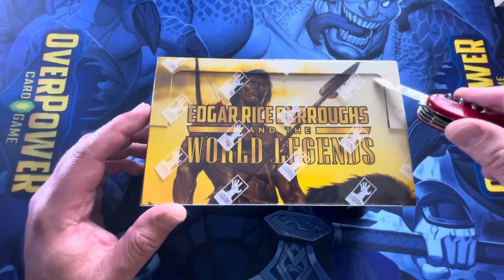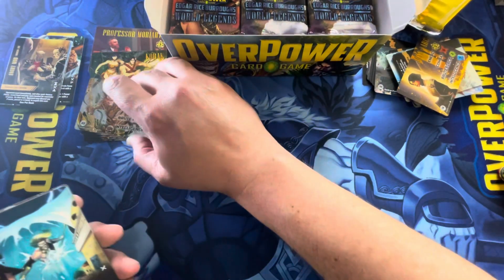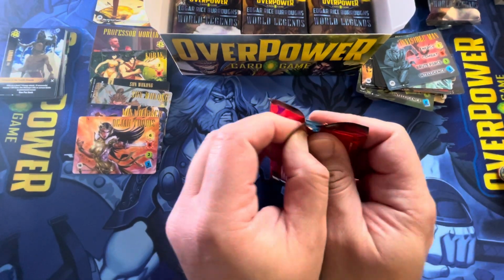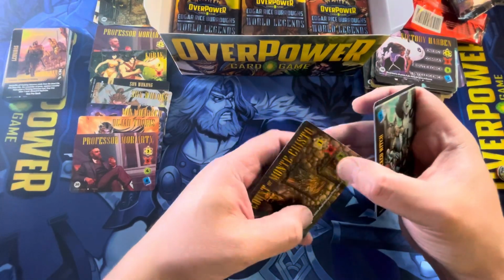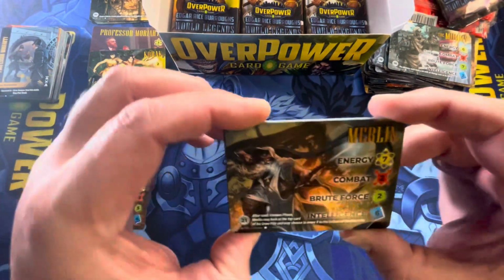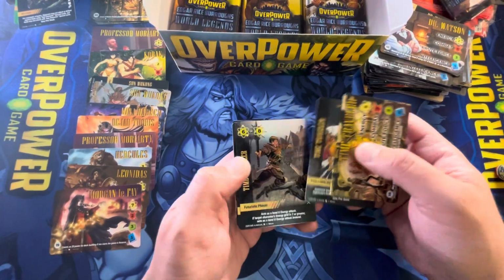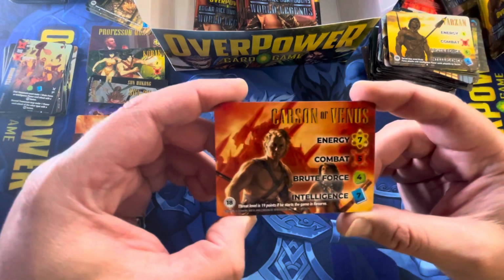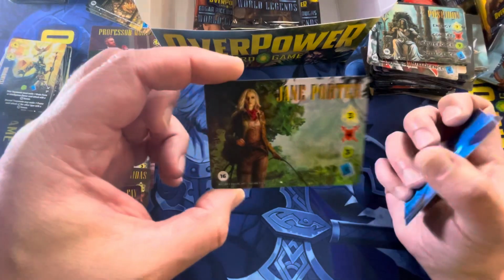Overpower - ERB and the World Legends Kickstarter Box Opening (Part 1)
Edgar Rice Burroughs and the World Legends Kickstarter booster box opening, part 1 of 2. First 18 packs